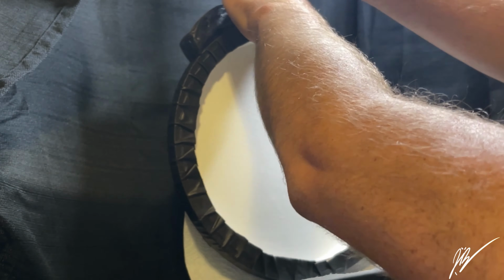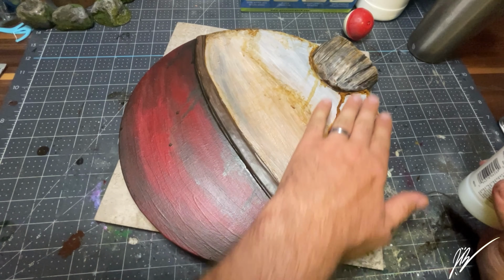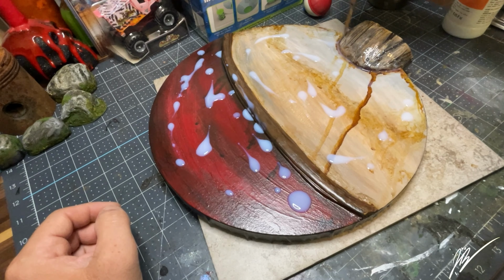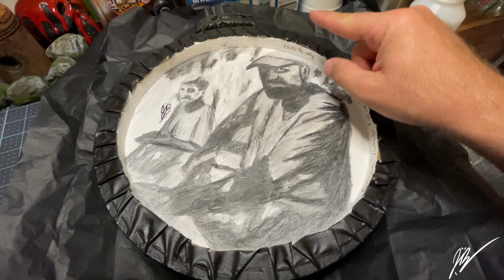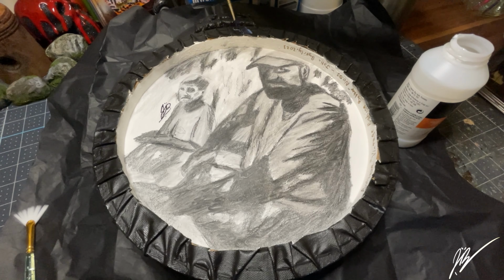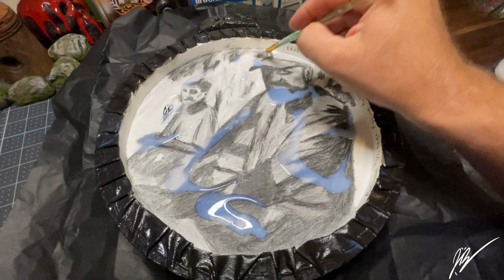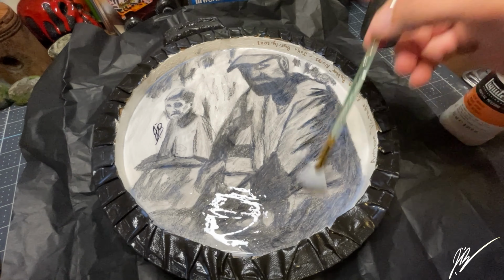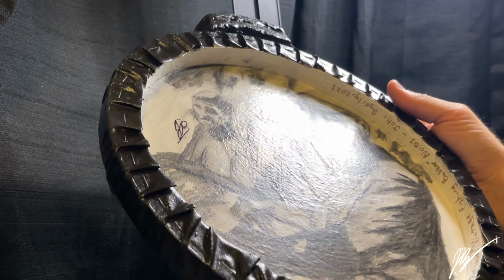Applying Varnish | “Vintage Fishing Bobber” in Acrylic | Easy Painting | Artist: John Byerly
We’ll take this standard MasterTouch round canvas and transform it into an awesome “Vintage Antique Fishing Bobber”, which is available for sell in multiple colors on my Etsy, found

We will also create a 3D canvas texture using ​⁠ Sculpey Original Oven-bake Clay, then a nice layer of textured ​⁠ Gesso.

Then comes the fun part as we detail this Bobber, both in a Real-time relaxing video and a Timelapse’s commentary version.

Don’t forget we will be sketching a personally meaningful sketch on the back of the canvas with Charcoal and Grafite, before we put use ​⁠ Satin Varnish to lock everything in.